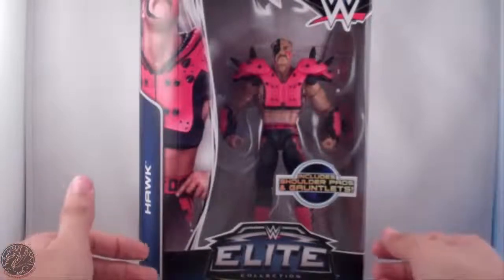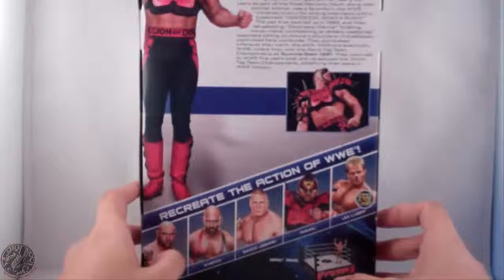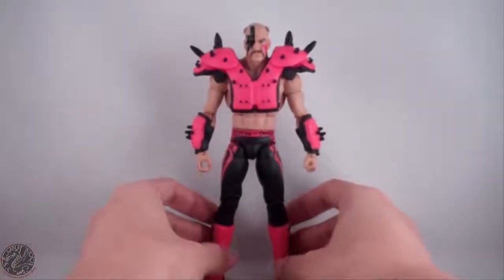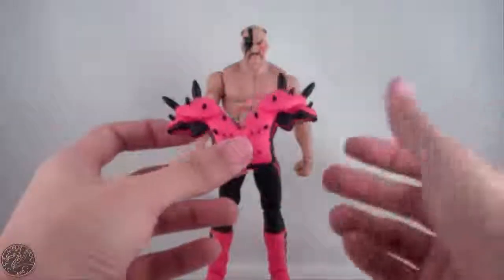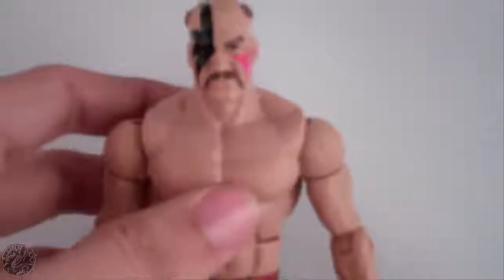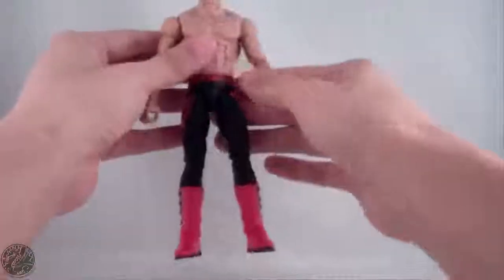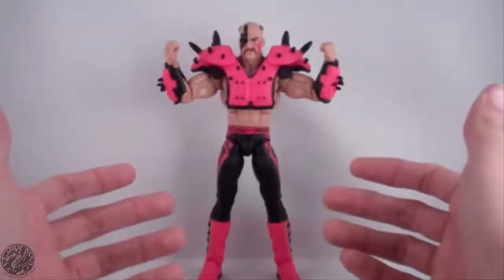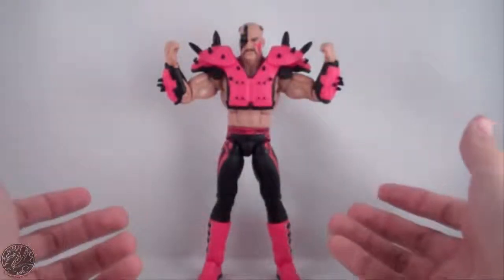WWE Elite Series 30 Road Warrior Hawk